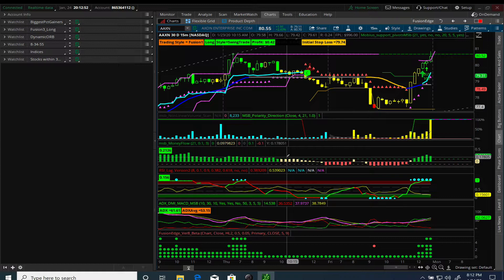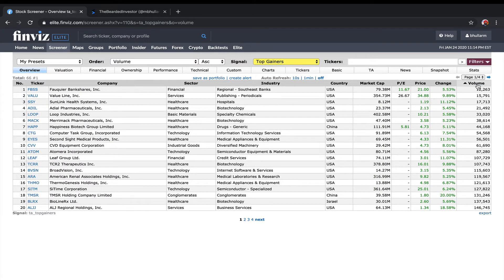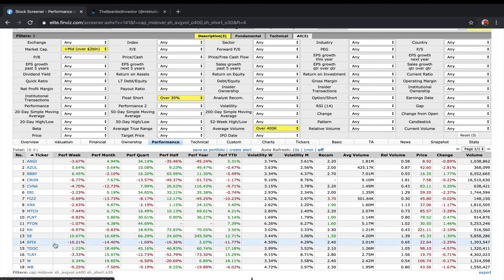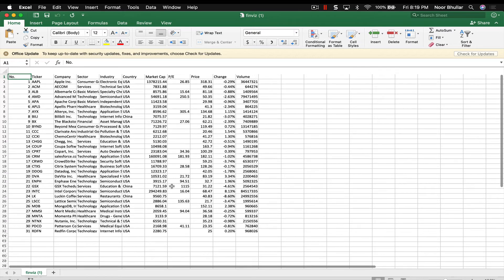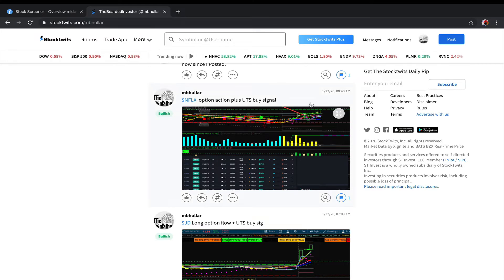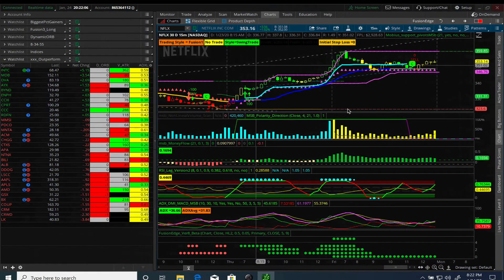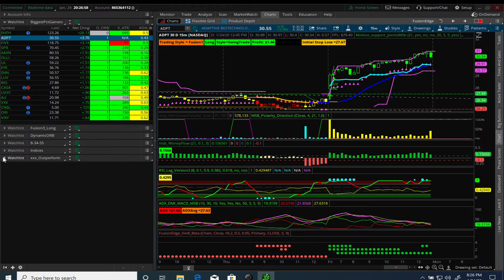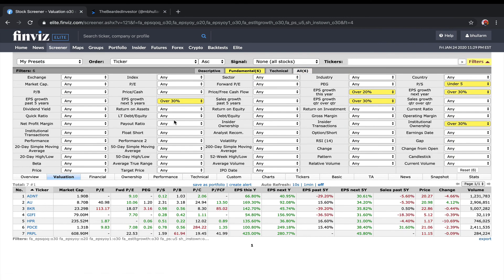How to scan stocks on Finviz.com and import into TOS for analysis